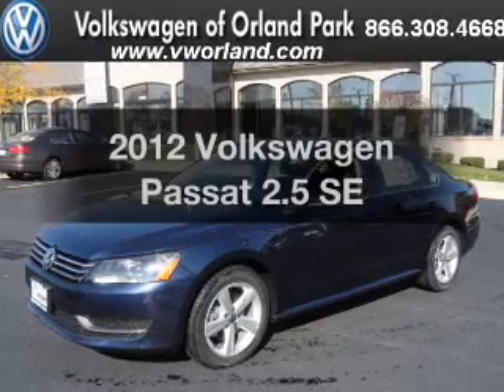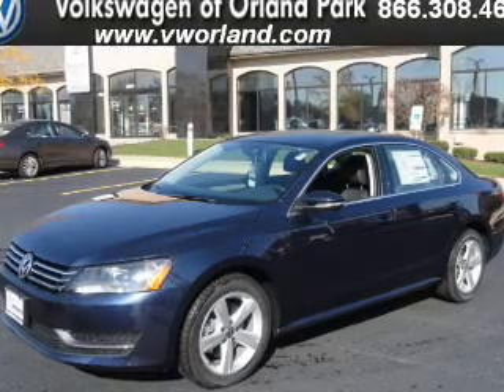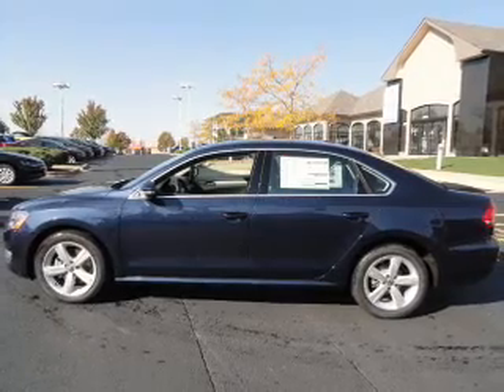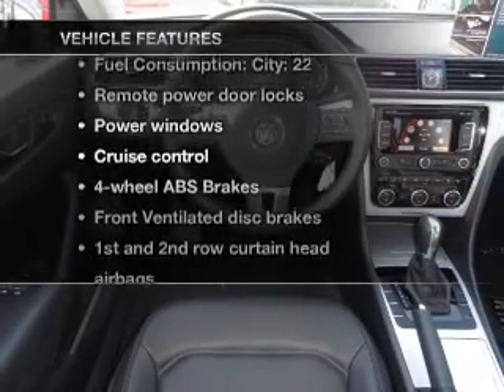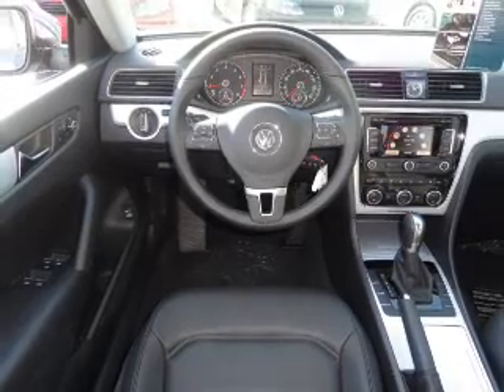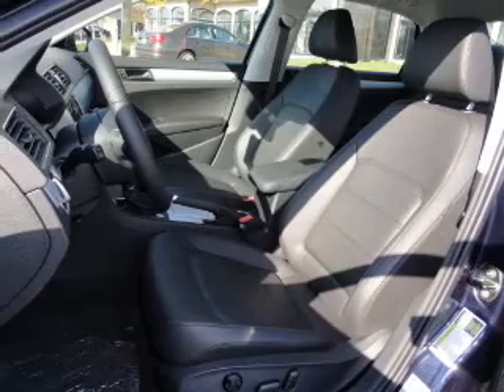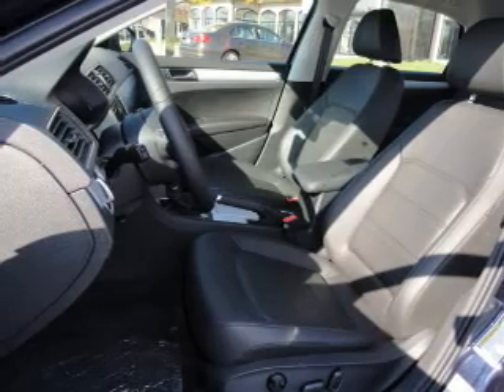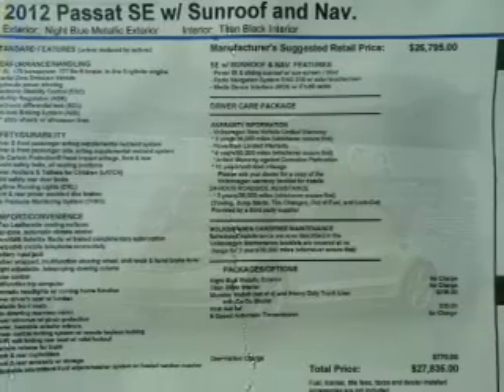2012 Volkswagen Passat - Orland Park IL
Year: 2012
Make: Volkswagen
Model: Passat
Trim: 2.5 SE
Engine: 2.5 liter inline 5 cylinder 20 valve
Transmission: Automatic
Color: Dark Blue
Mileage: 72
Address:
8920 West 159th Street